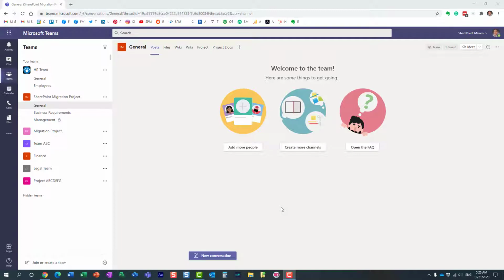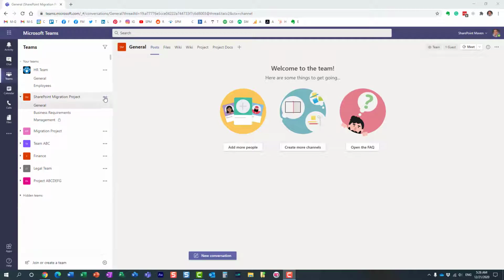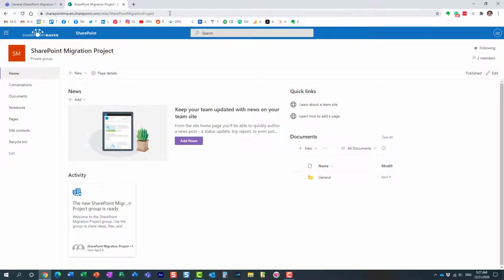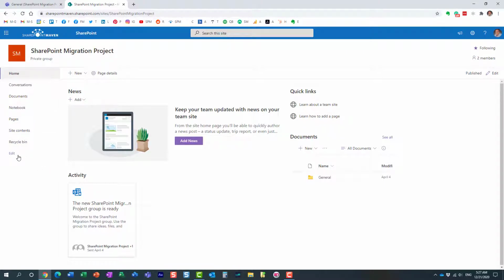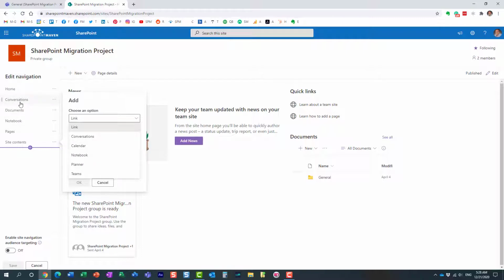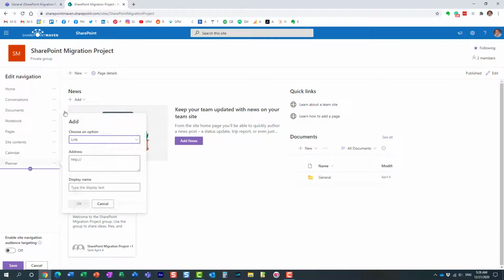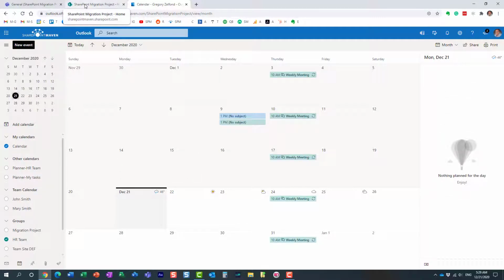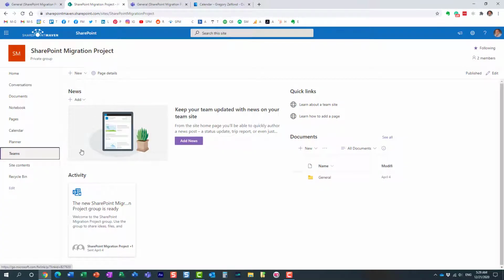How to quickly link to Calendar, Teams, and Planner from a SharePoint Team Site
If you want to create links to other assets of the Microsoft 365 Group from your Team site, you can easily do so by using the shortcuts available to you in the Quick Launch Navigation area. I explain further in this video.

💡 What you’ll learn:
- How to link Microsoft Planner on a SharePoint site
- How to link a Team from Microsoft Teams on a SharePoint site
- How to link Group Outlook Calendar on a SharePoint site